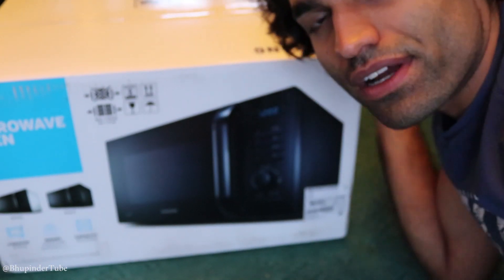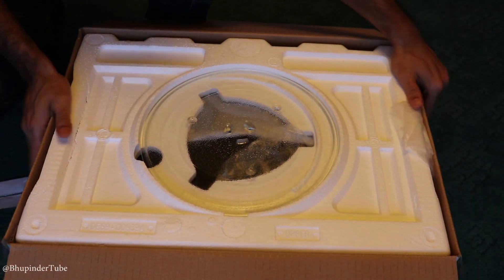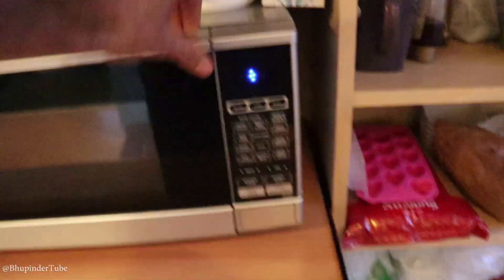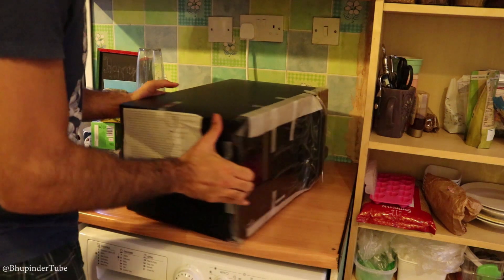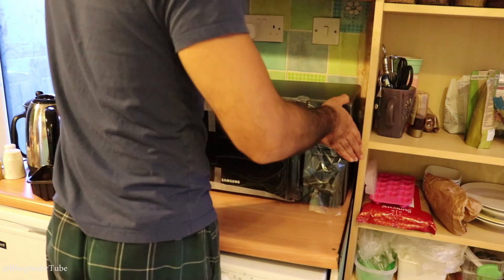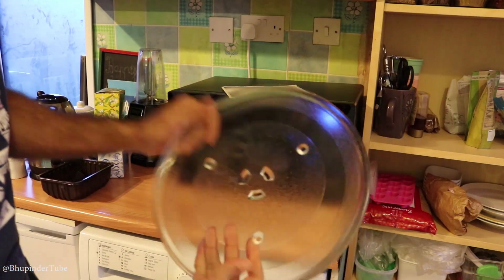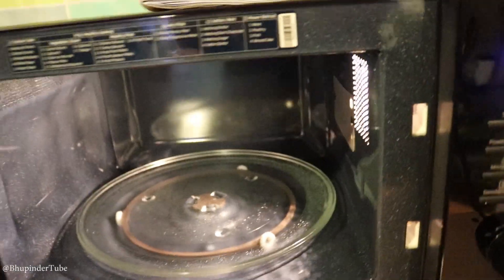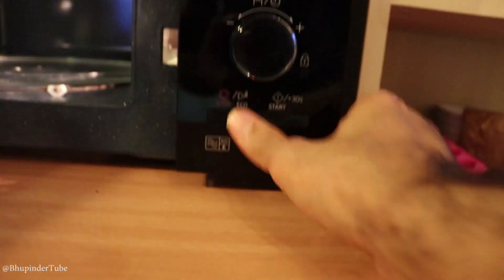Samsung MS23H3125AKEU 23 Litre, 800 watt Solo Microwave with Smart Humidity Sensor Technology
I bought a new microwave by Samsung which I am very excited about. I will quickly describe the main features of this microwave and open it to show you the inside. If you have any questions about this great microwave please ask in the comments below. The main feature for me is the ceramic interior.